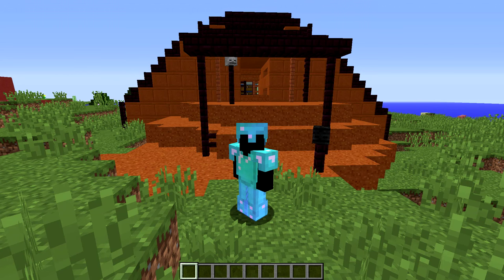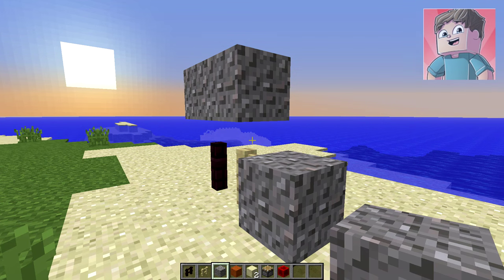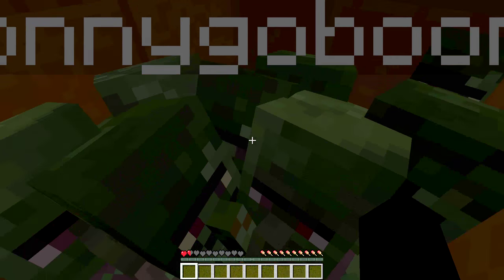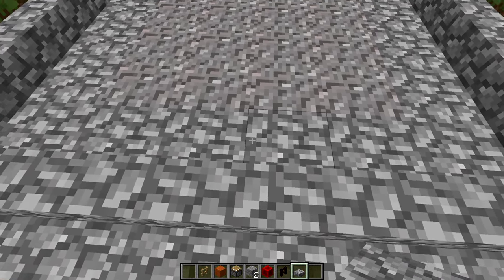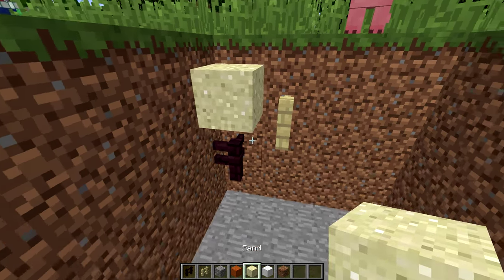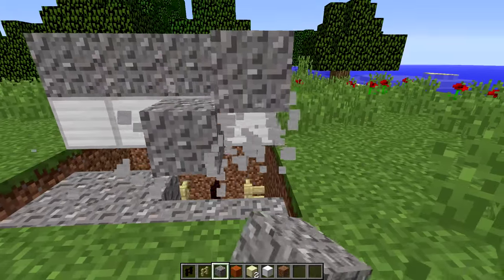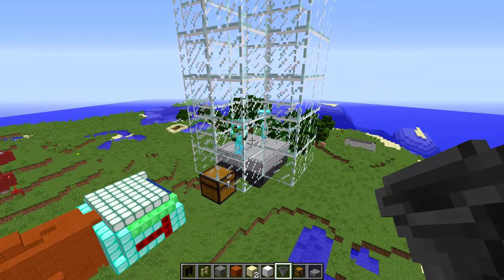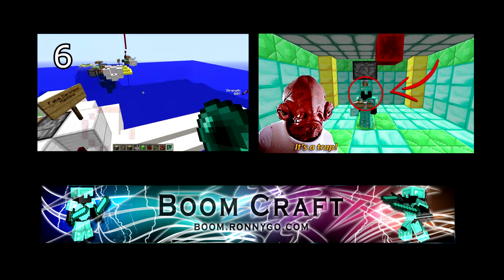MINECRAFT 1.9 EASY QUICKSAND TRAP::NO REDSTONE!::and SAND HALF-SLABS?!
This episode is all about traps that you can build in 1.9 with a new glitch showcased by RedNomster.  I will be doing tutorials and continuing with 1.9 traps, and ghost block traps with more applicable fleshed-out traps in future videos, but I was really excited to discover some new things about this concept with the help of a great Youtuber: Red Nomster.

"Kingdom of One" Shogun Taira
"Unity" TheFatRat